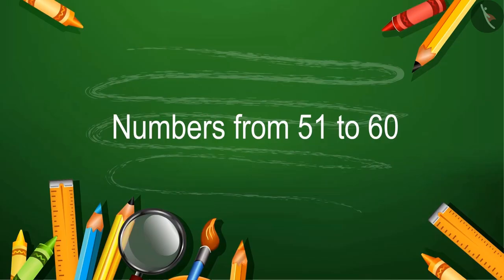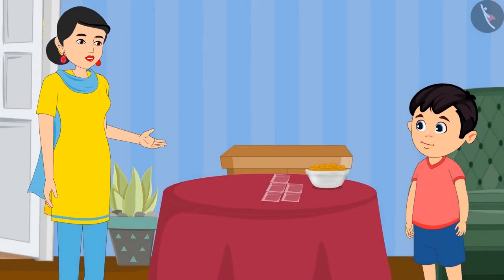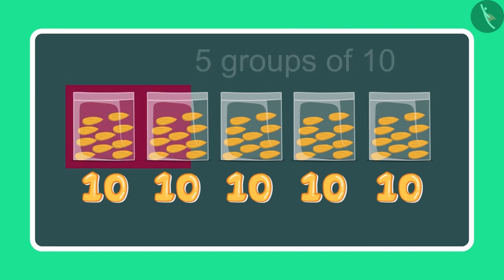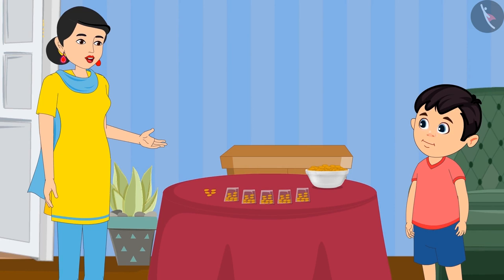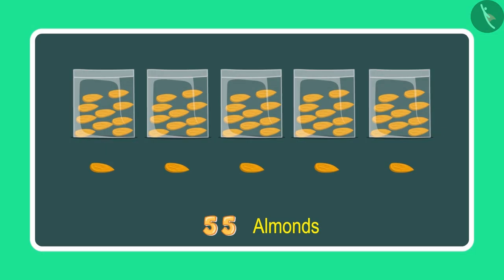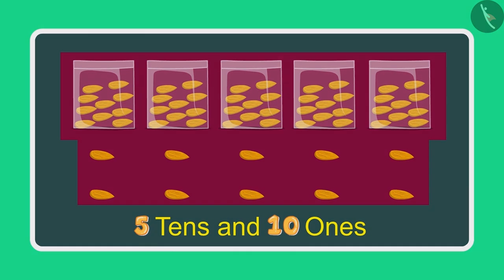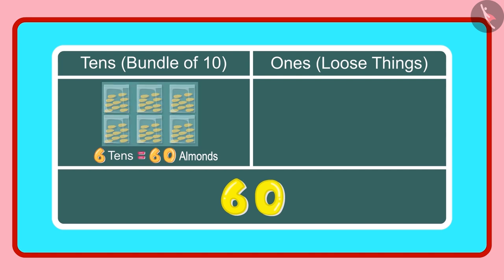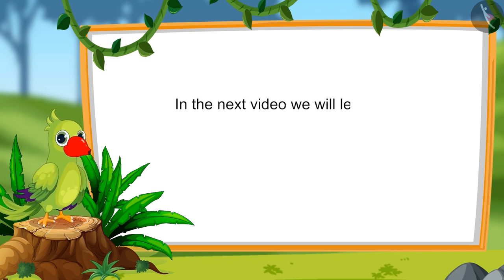Numbers from 51-70 | Part 1/3 | English | Class 1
Welcome to part 1 of Numbers from 51-70. In this video, we will discuss the concept of Numbers from 51-70.